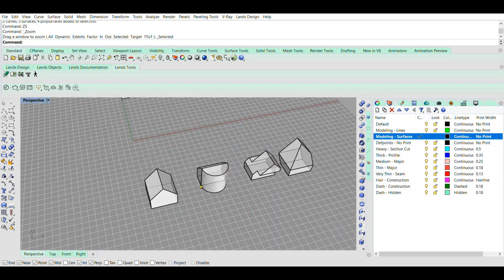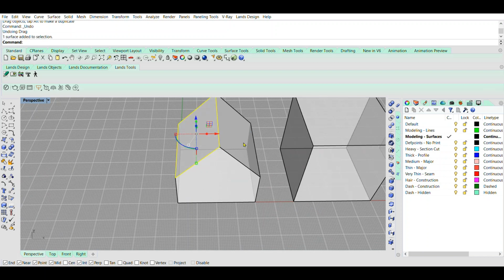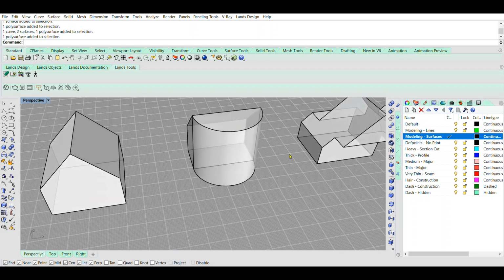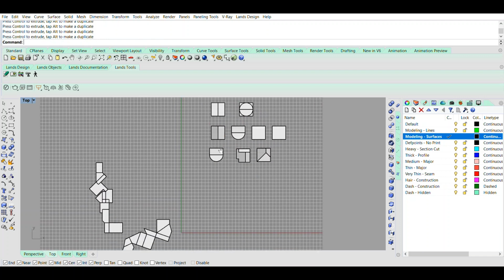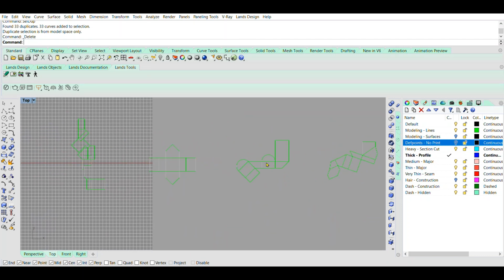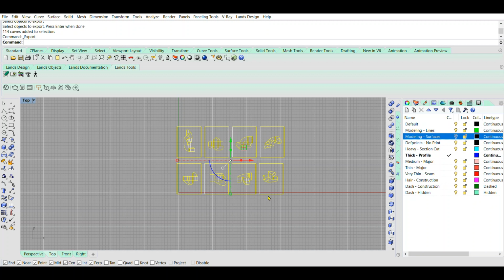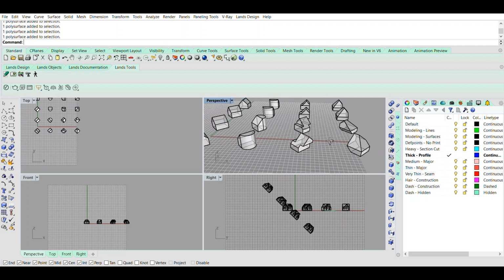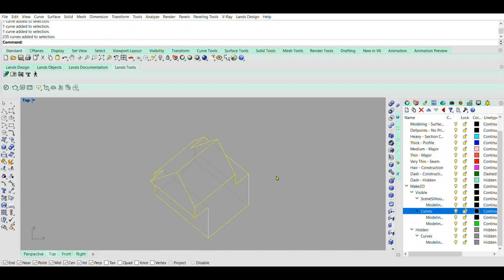Rhino Module 1 - Almost Primitives - Camp Arch 2020